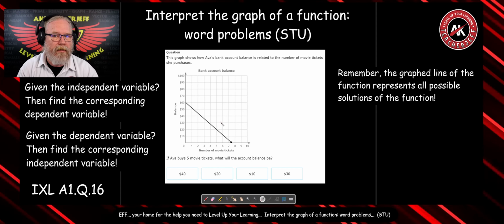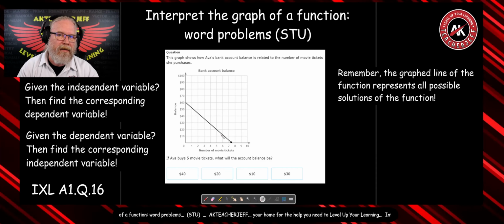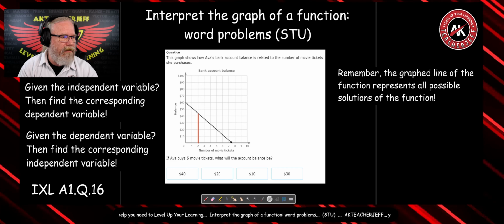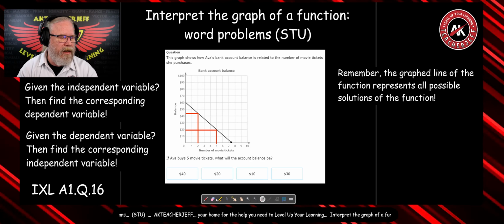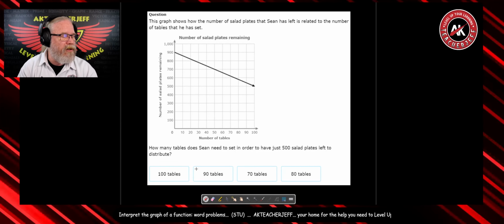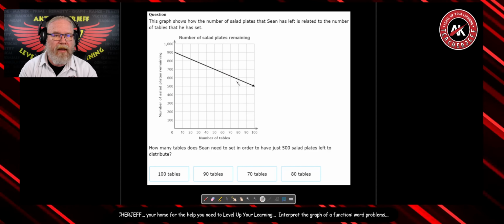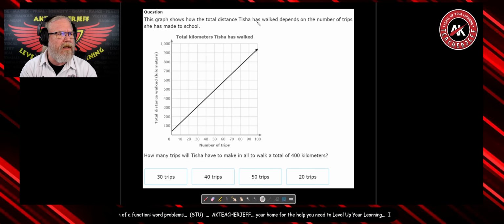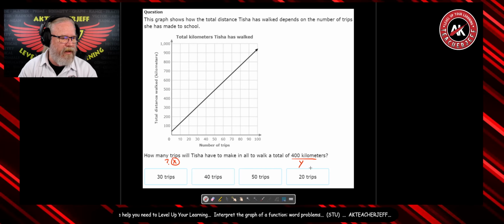IXL A1.Q.16 (STU) Interpret the graph of a function - word problems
This video is for IXL A1.Q.16 - Interpret the graph of a functions - word problems. The three-character code for this activity is STU.